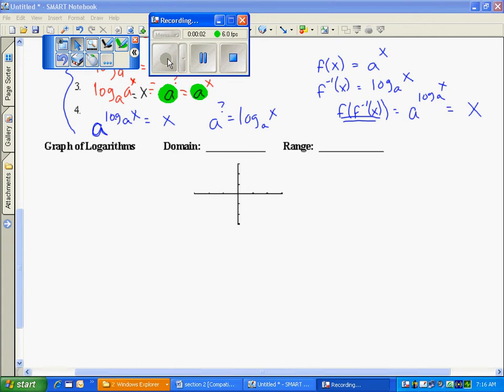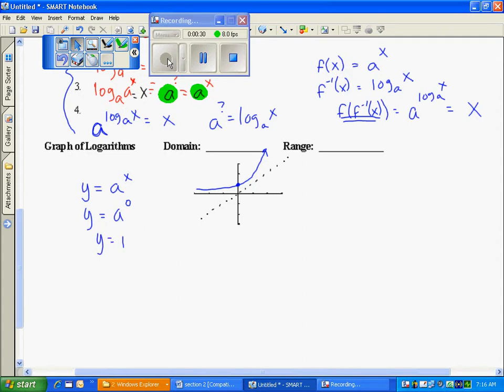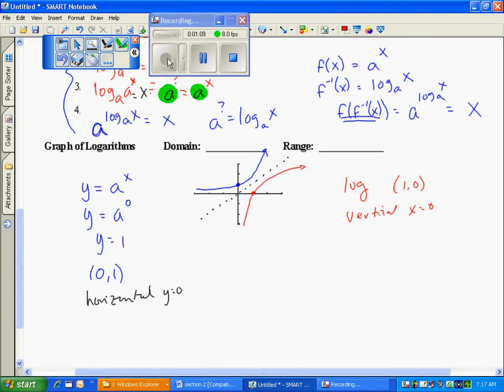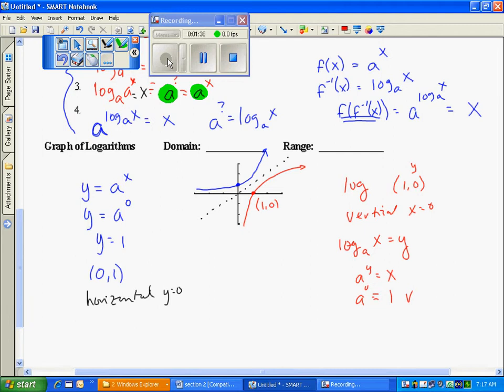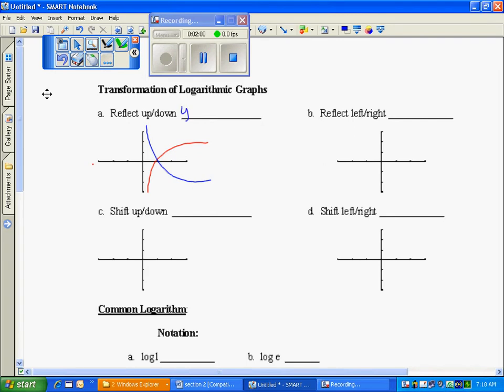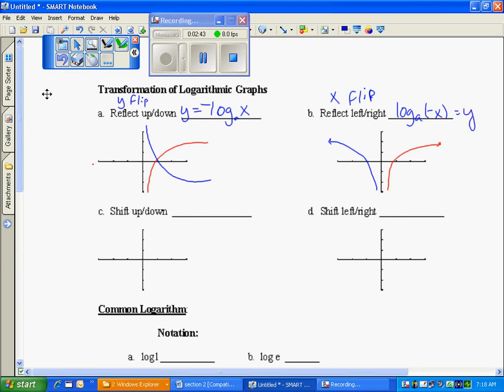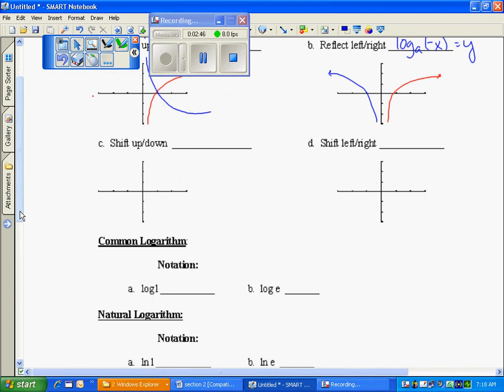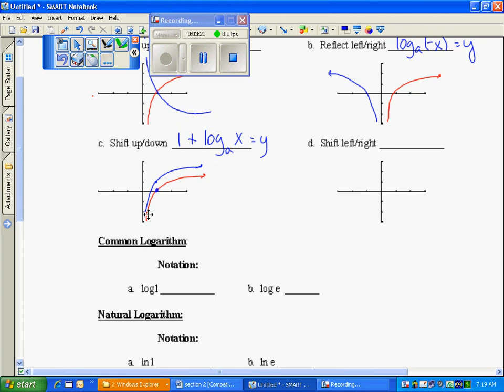Math 4 sec 2 lec 2.avi